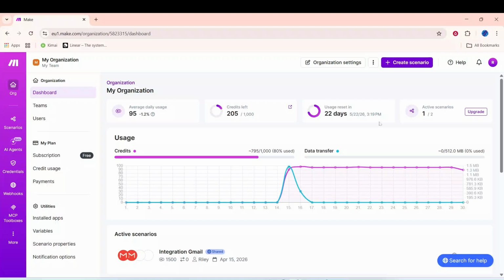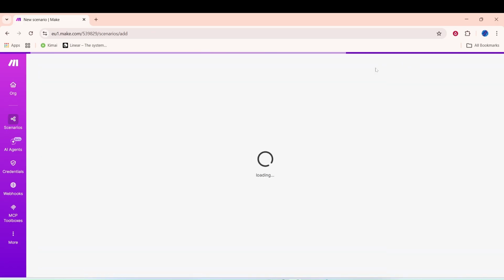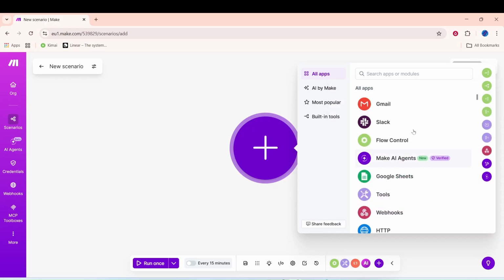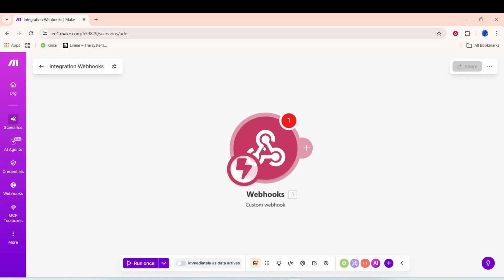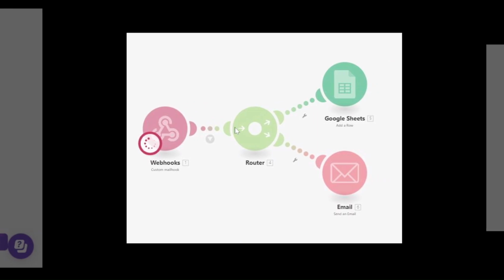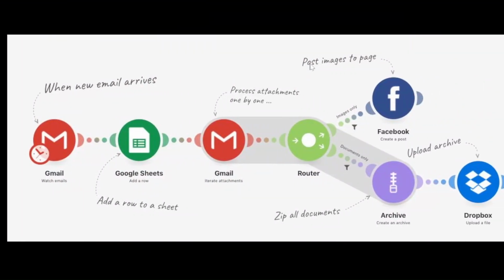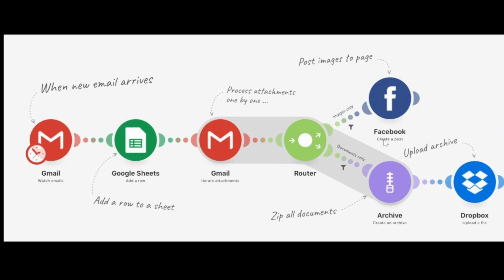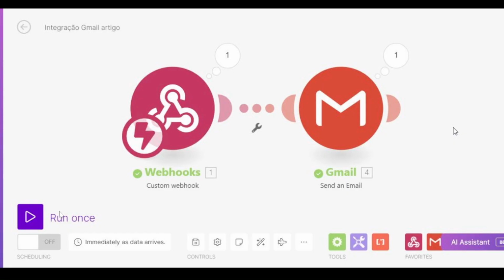How to Send Emails Automatically from a Trigger in Make.com (Easy Guide)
In this video, we discuss how to send emails automatically from a trigger in Make.com. You'll learn to set up a webhook that listens for incoming data and instantly sends an email via Gmail, automating your email sending process. We cover creating a scenario, adding a custom webhook trigger, configuring Gmail to send an email with dynamic fields, and testing the automation to ensure it works seamlessly.

00:00 Introduction to Automated Emails
00:15 Creating a New Scenario
00:33 Adding a Webhook Trigger
00:56 Integrating Gmail Module
01:12 Configuring Email Details
01:38 Mapping Webhook Fields
01:53 Testing the Automation
02:06 Verifying Email Delivery